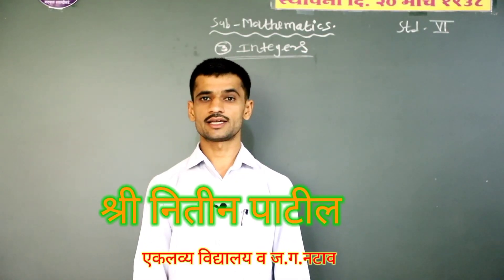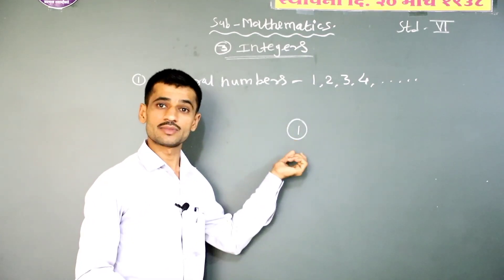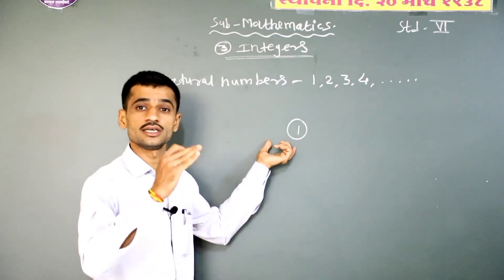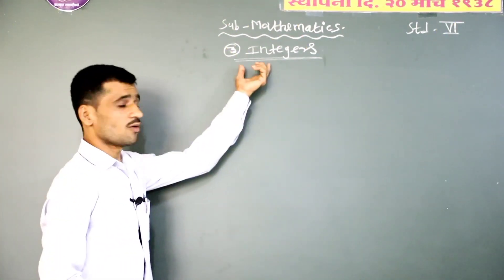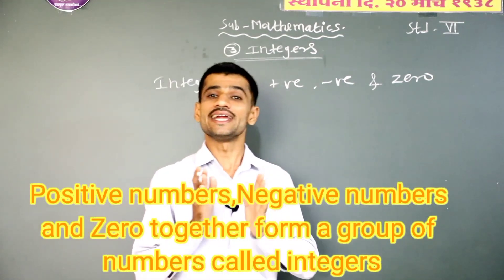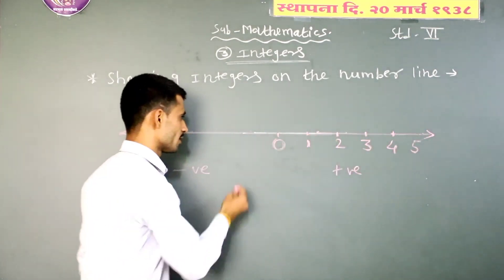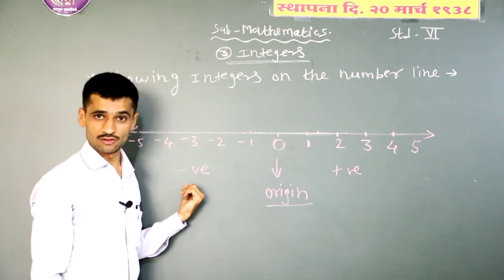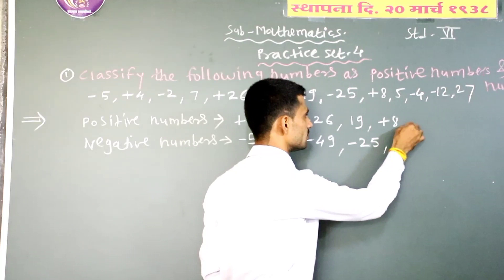6-Maths Integers Part - 1 इ. 6 वी गणित Integers Part - 1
6-Maths Integers Part - 1 इ. 6 वी गणित Integers Part - 1